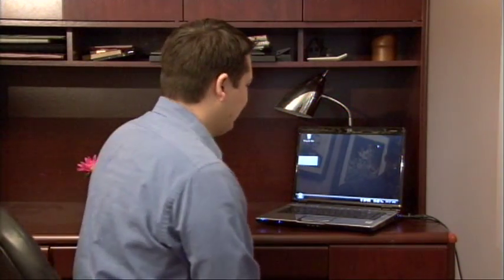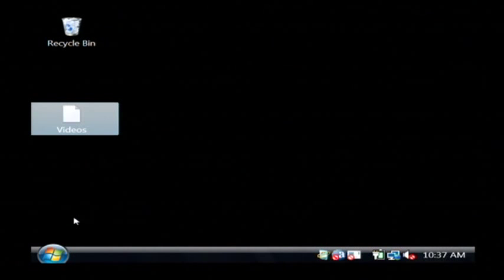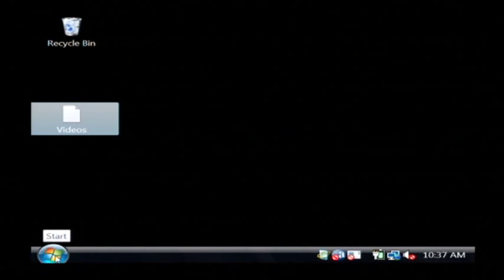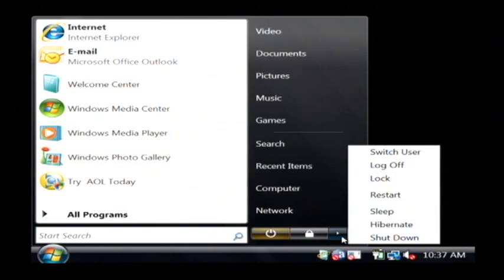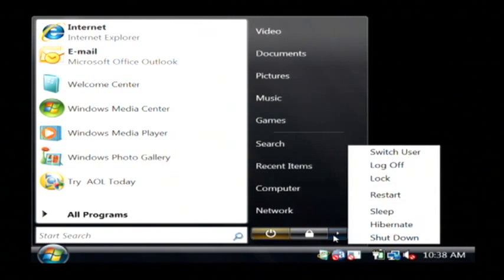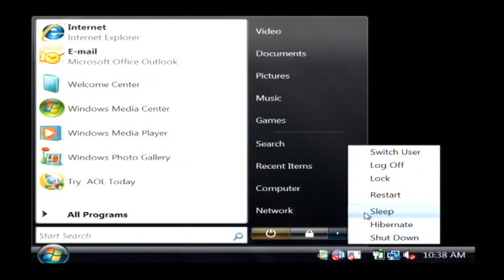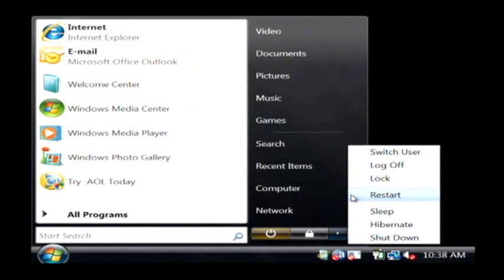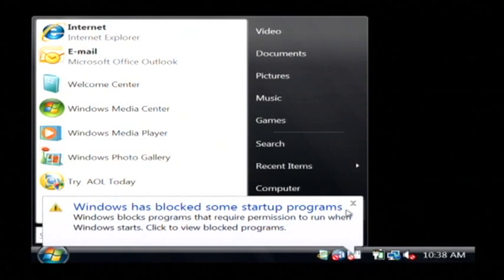Computer Hardware & Software Tips : How to Reboot My Computer Hard Drive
Reboot a computer hard drive by clicking on the "Start" button, looking through the options and selecting either "Restart" or "Shut Down." Close down all programs and start over again to reboot a computer hard drive with instructions from a computer programmer in this free video on computer hard drives.